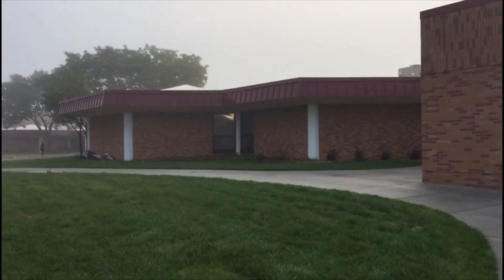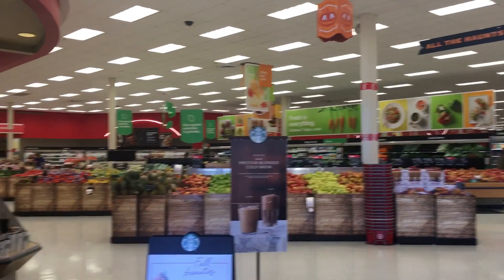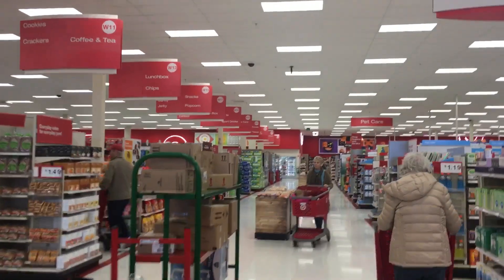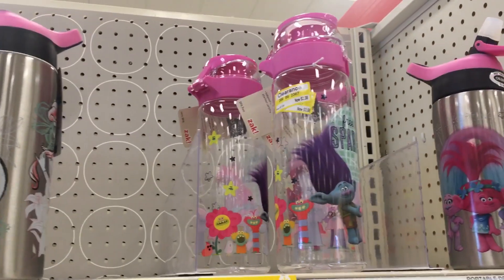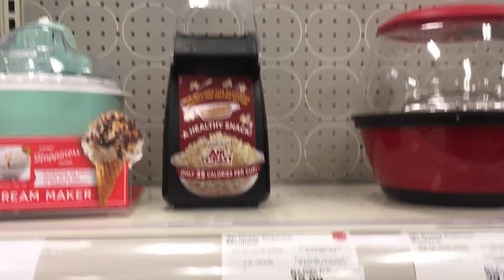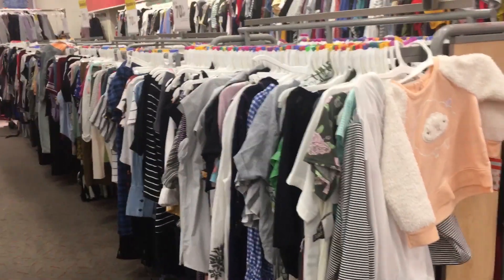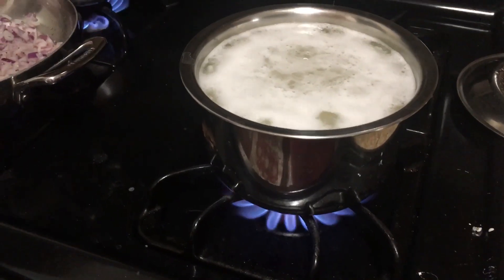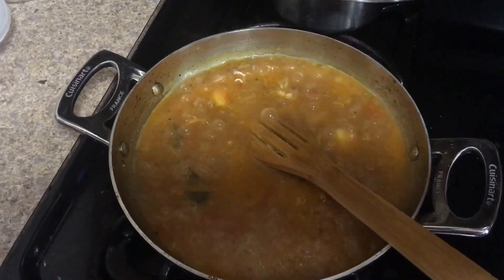Tamil vlog-Day In My Life/Morning to Afternoon Routine/Tamil Mom Routine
Hi friends
In this video I am sharing my morning to after noon routine video